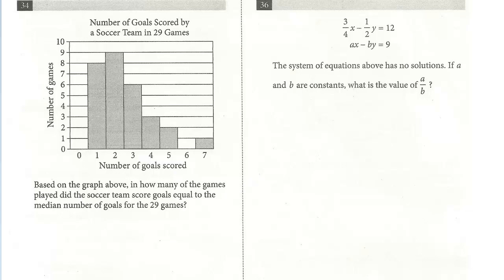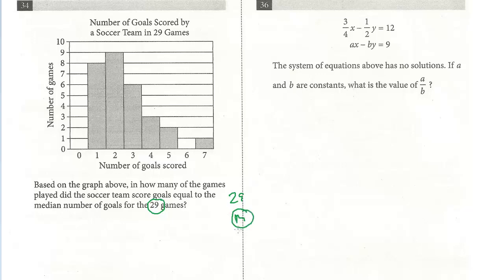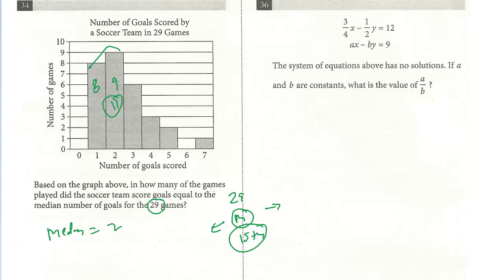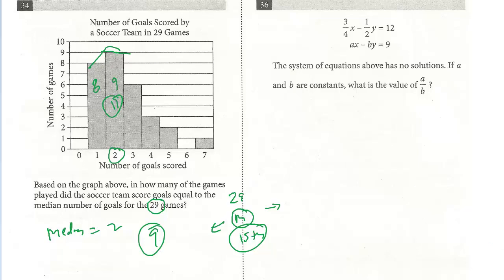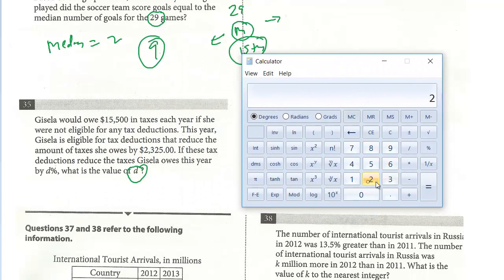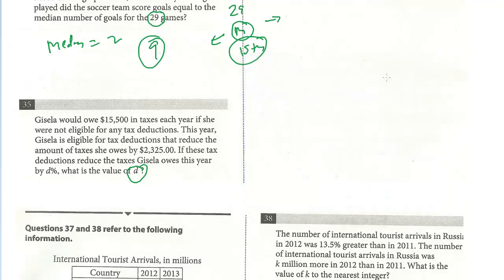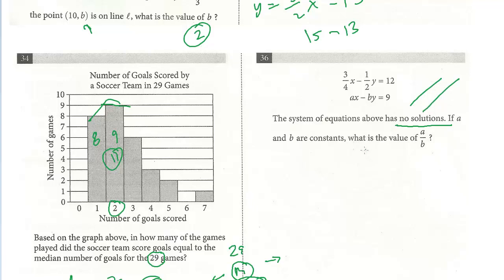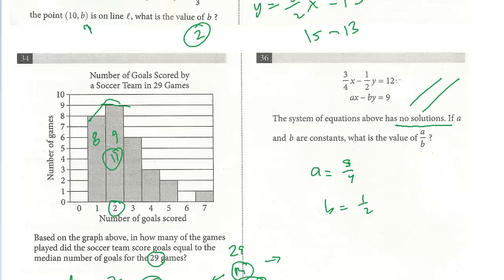SAT Test 9, Section 4, 34-36